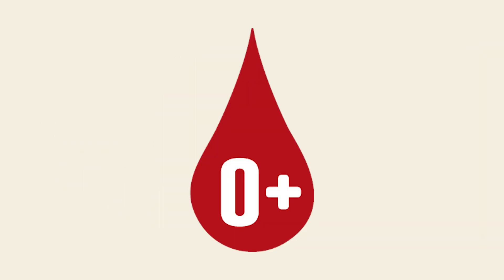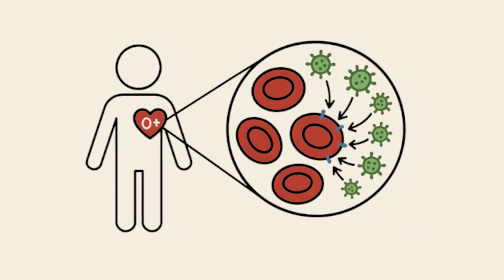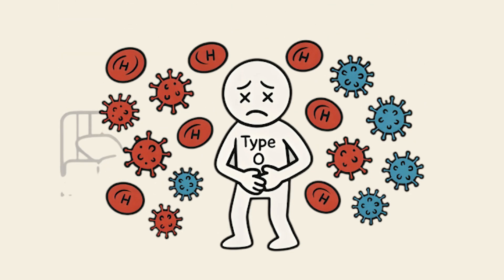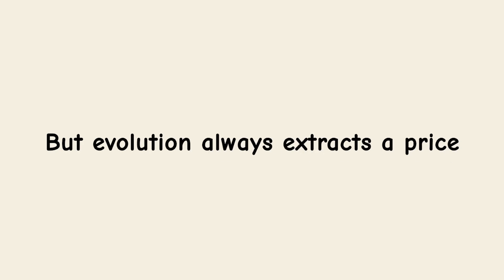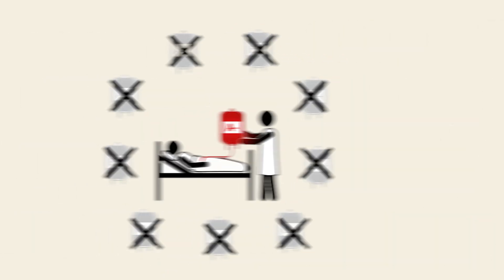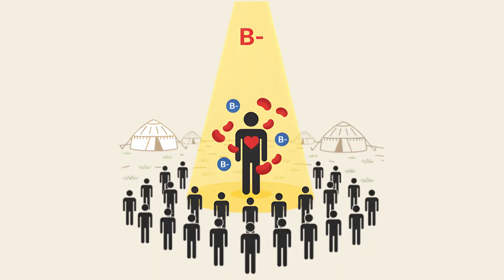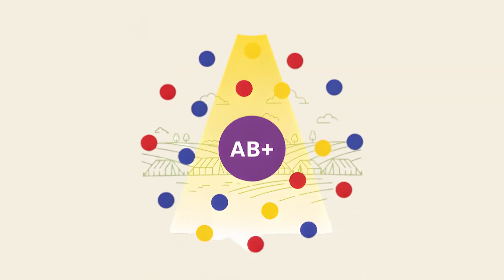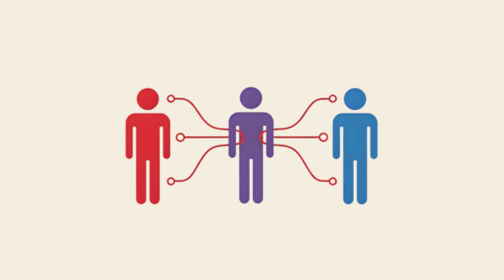Every Hidden Evolutionary Advantage Of Your Blood Type Explained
The human body carries ancient secrets in every drop of blood and your blood type might reveal far more than you think.
From O positive: the survivor’s blood with built-in malaria resistance to A positive: the settler’s blood shaped by early agriculture, and B: the nomad’s blood adapted to life on the move, each of the 8 blood types tells a story of evolution, immunity, and survival.
Discover how O negative became the universal donor, why AB positive and AB negative are the newest and rarest types in human history, and what hidden evolutionary advantages each group carries.
Perfect for anyone fascinated by genetics, human evolution, biology, health science, and medical history, this video uncovers the deep evolutionary code written in your veins.

00:00 O positive
01:53 O negative
03:20 A positive
04:43 A negative
05:48 B positive
07:16 B negative
08:28 AB positive
10:03 AB negative